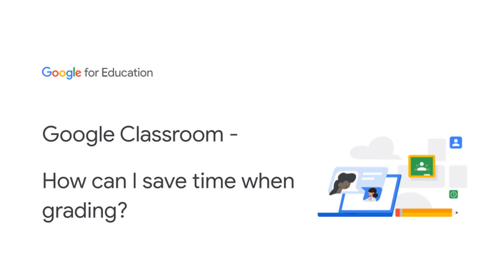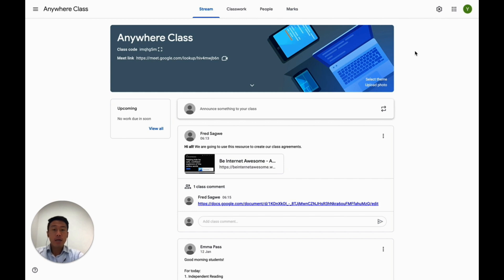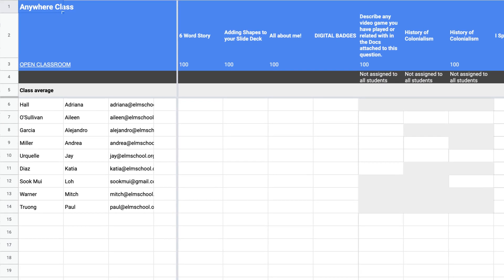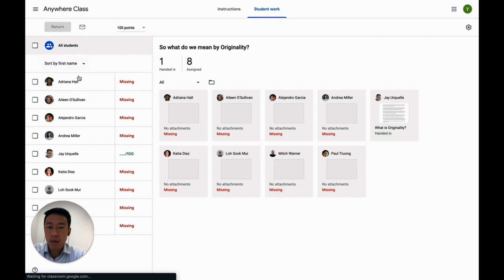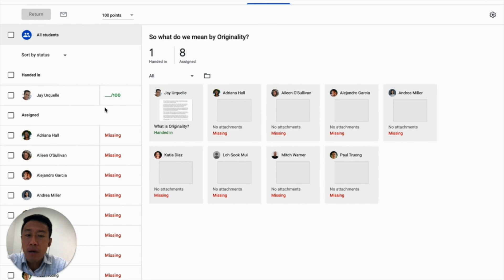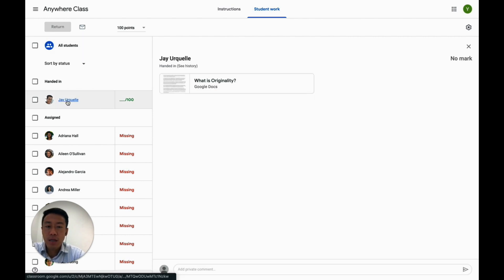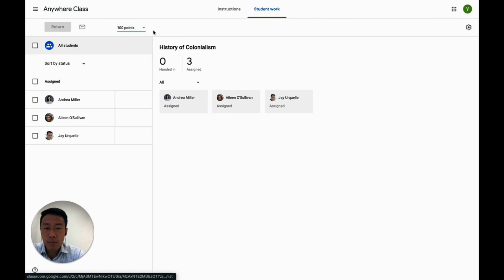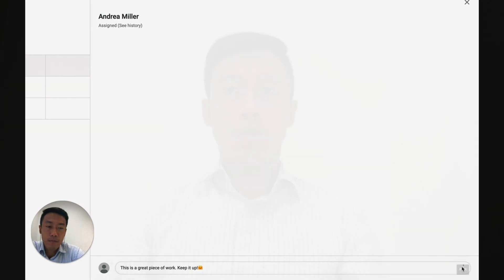Google Classroom - How can I save time when grading?